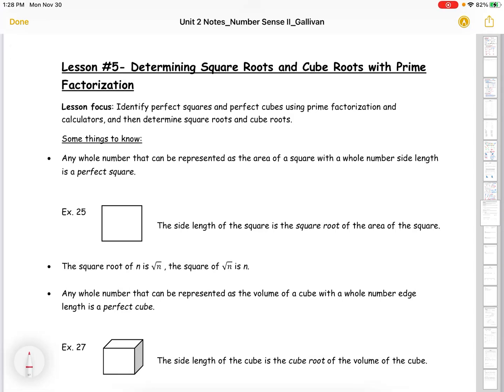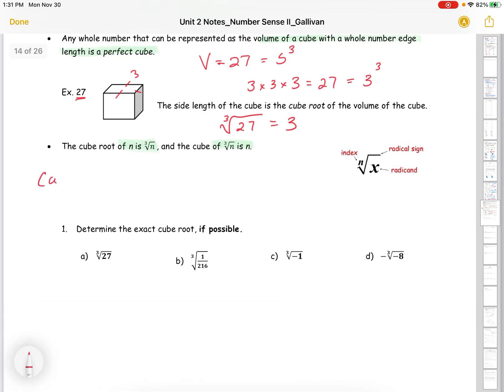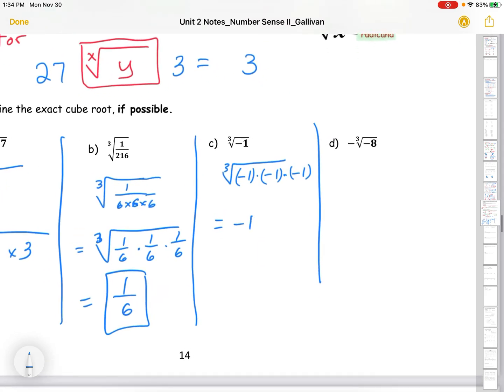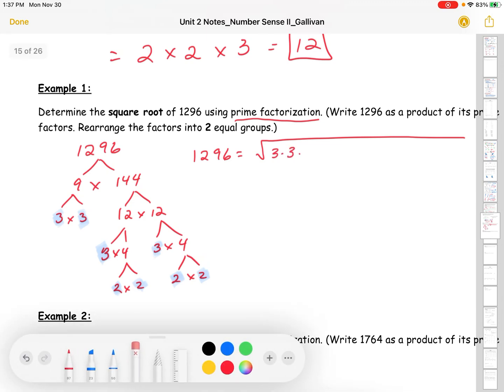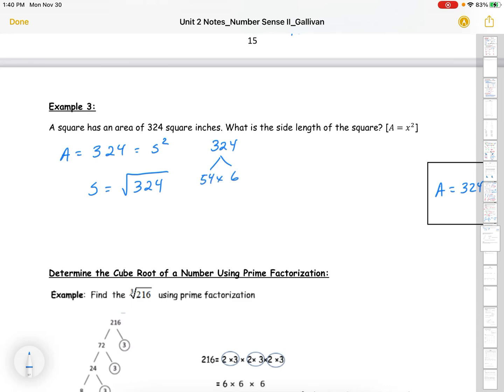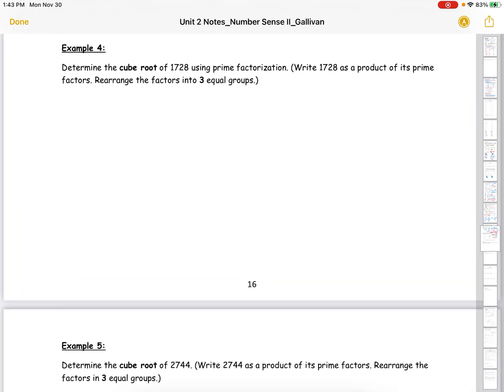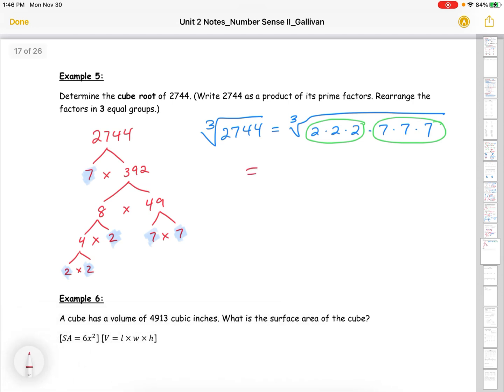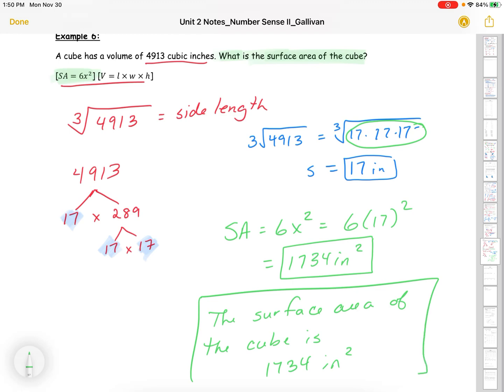Math 15 - Number Sense 2 - Lesson 5 - Square and Ccubed roots